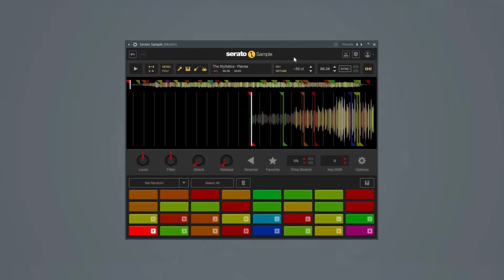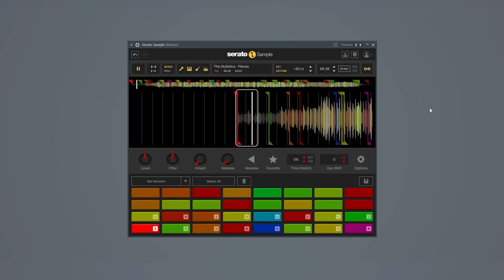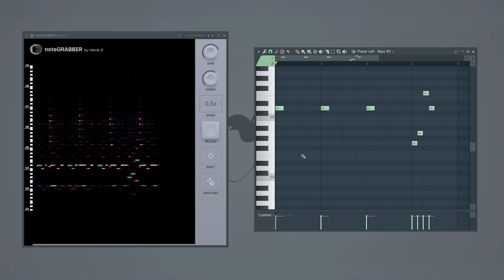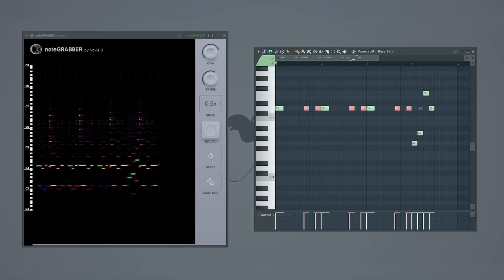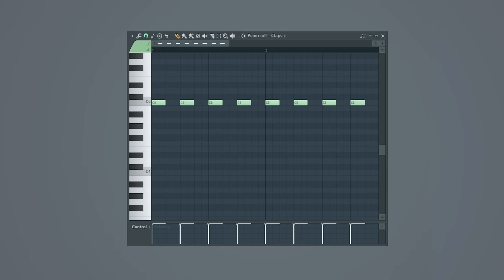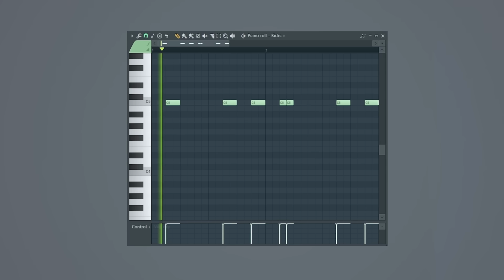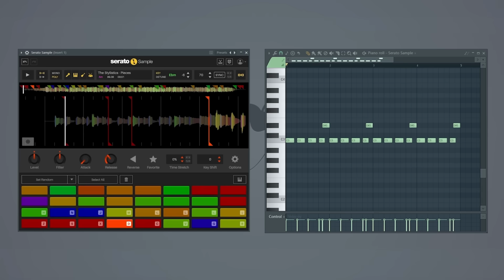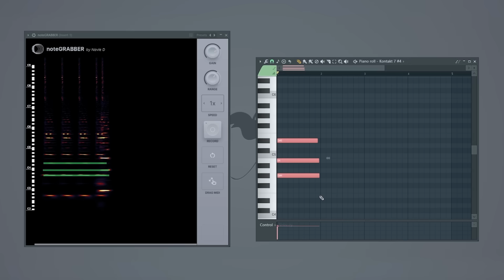Who Used THIS Sample Better (Just Blaze vs The Alchemist)